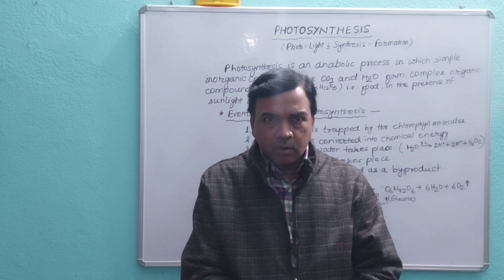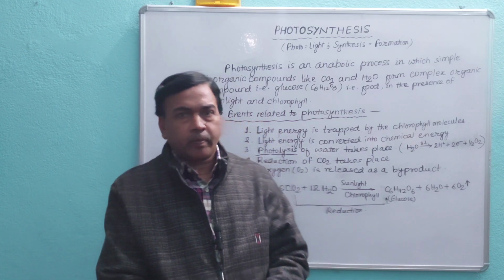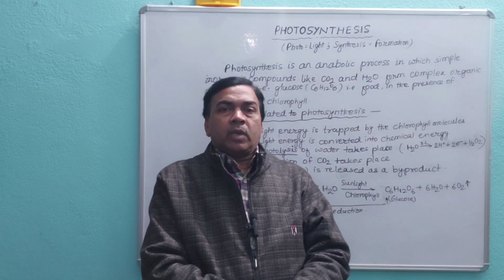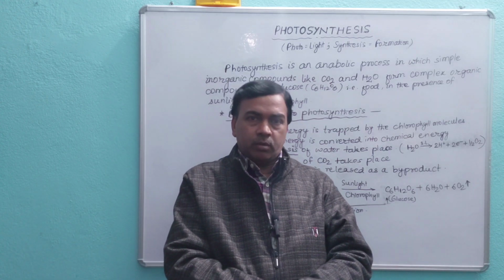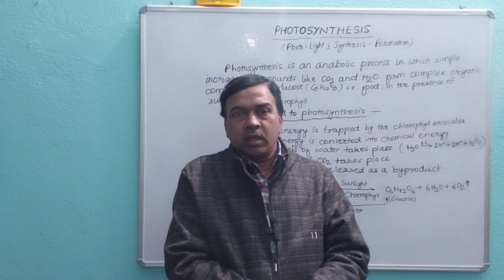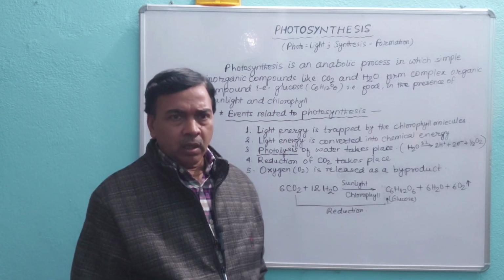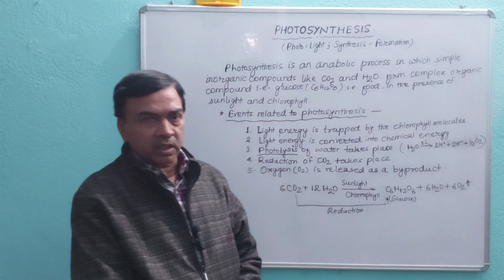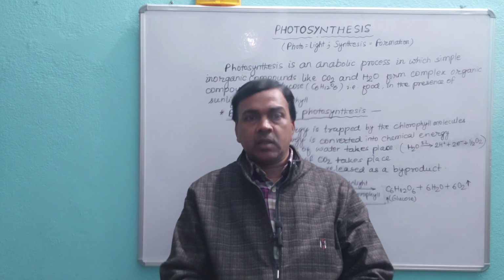Life Processes || Photosynthesis || CBSE || 10th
Life Processes || Photosynthesis || 10th

Video Highlights

1. Definition of Photosynthesis.
2. Photosynthesis in Xerophytes.
3. Phases of Photosynthesis.
4. Events that occur during Photosynthesis.

For any queries, put your questions in comment section.